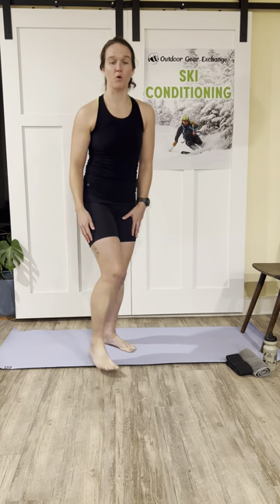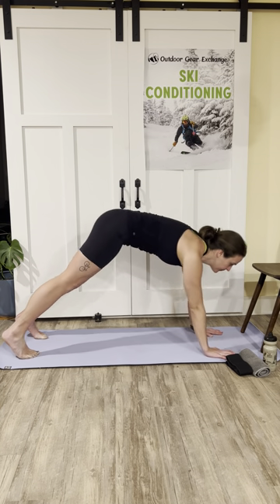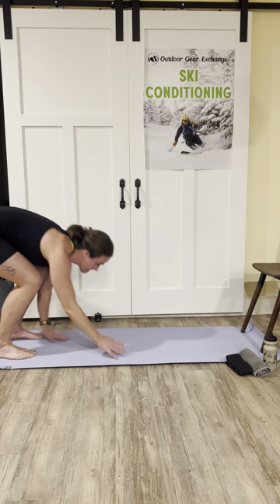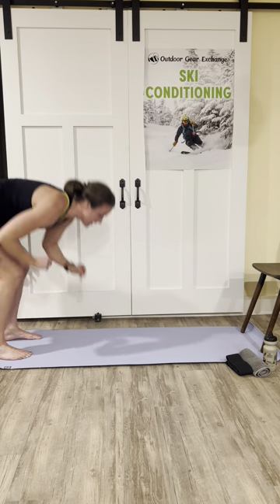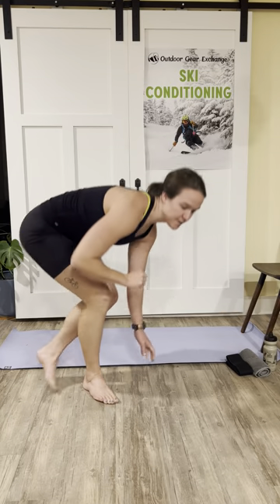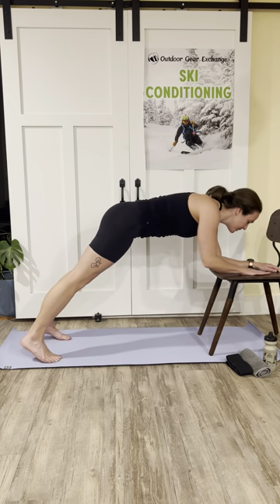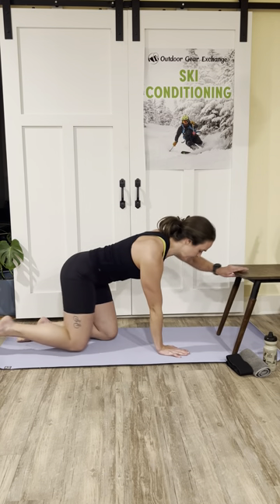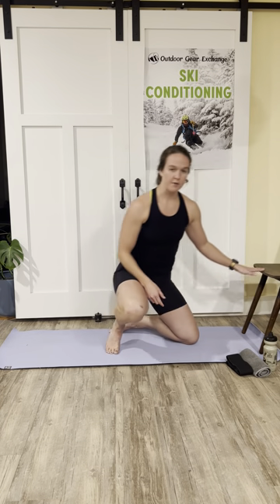Week 3 Day 6 Arms and Core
Join us to prep those quads and core for the ski season ahead with Kelsey Barklund , DPT!